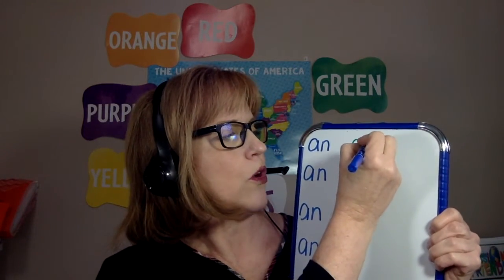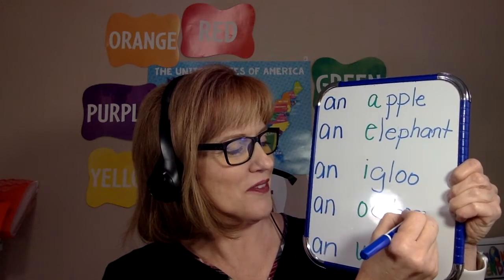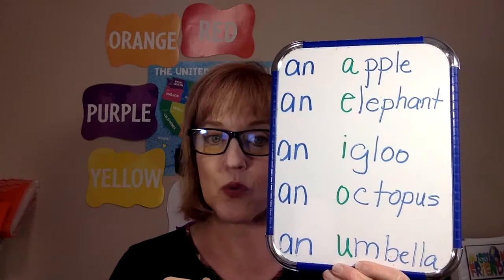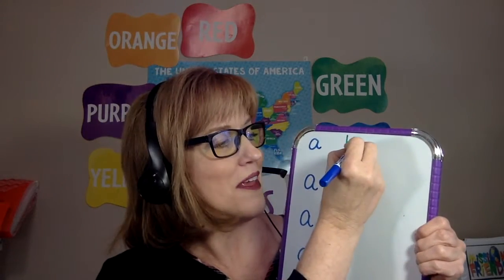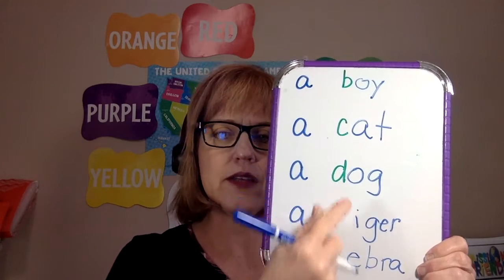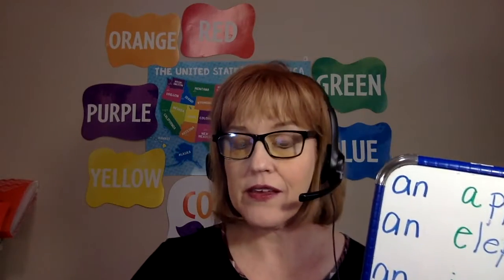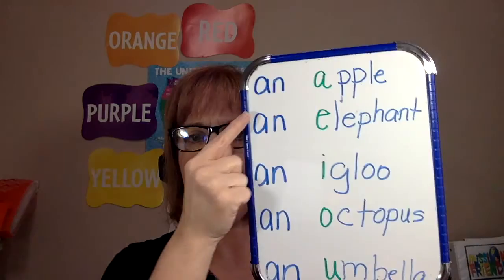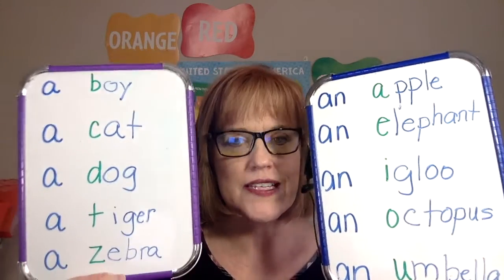How to Teach "A" and "An" l QKIDS l GOGOKID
This video will share my teaching strategies of teaching the articles "a" and "an" to my online ESL students.

It is a great company and I loved teaching for them. However, the US President has signed an Executive Order which prohibits US Citizens from doing business with the parent company of GOGO KID.  I am hopeful and optimistic that an American company will purchase the company which would make it legal for me to work for them.  This is not a political post.  Therefore, I will delete all political comments.

In this video:
Headset:  Logitech USB Headset H390 with Noise Cancelling Mic
Blue Light Cancelling Glasses

About Me:

I am a wife, caretaker for my elderly mom, and an entrepreneur.  I began my online ESL teaching journey in 2018.  I have taught over 2000 classes.  I love the flexibility of this job and I would love to help you join this amazing opportunity.